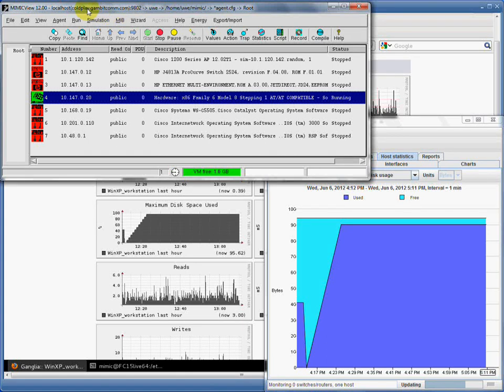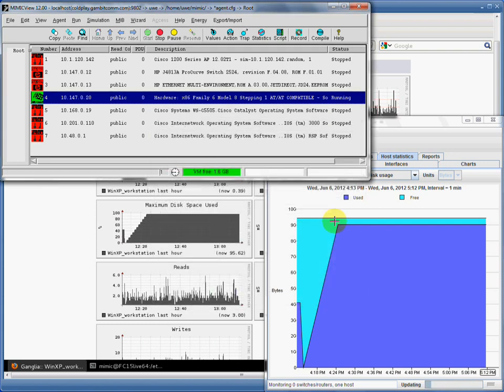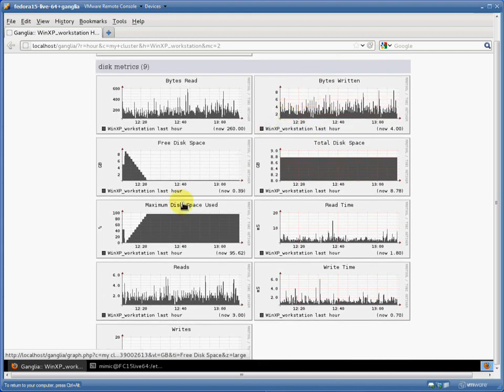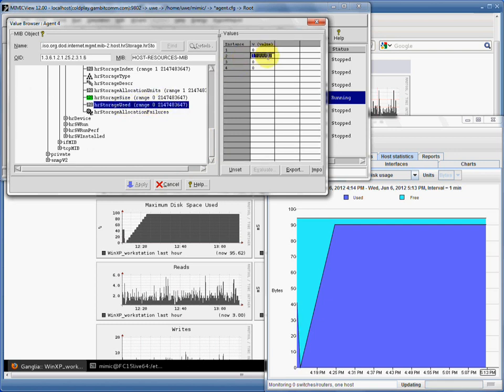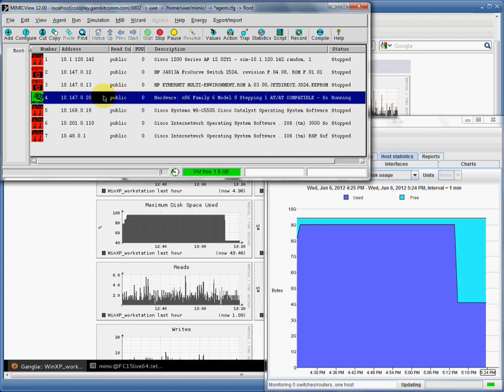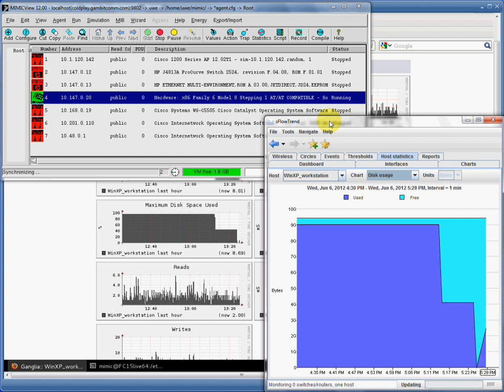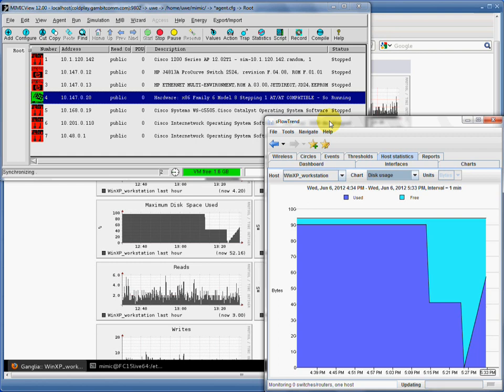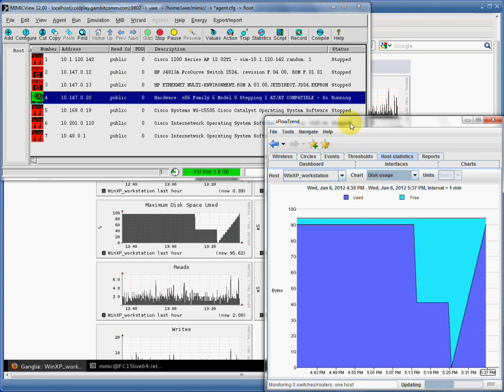MIMIC SFLOW Simulator for data center monitoring applications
We show how MIMIC SFLOW Simulator can be used to drive data center monitoring applications that collect SFLOW statistics.